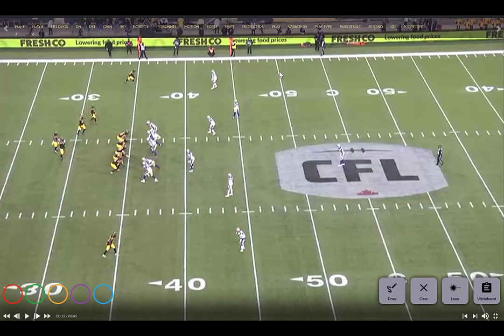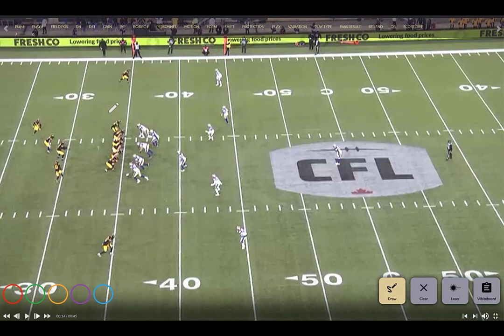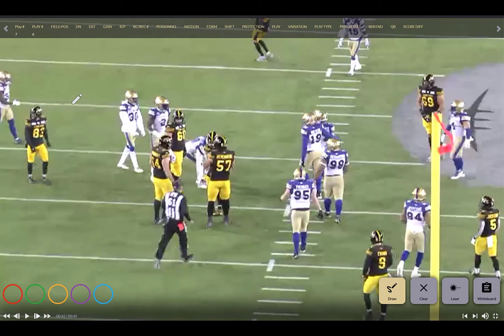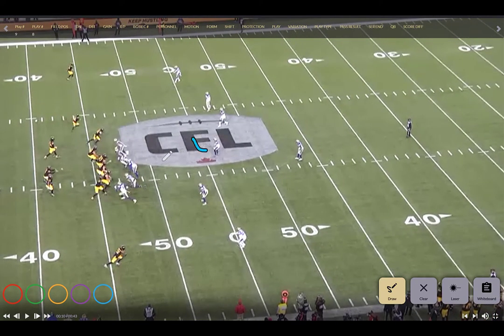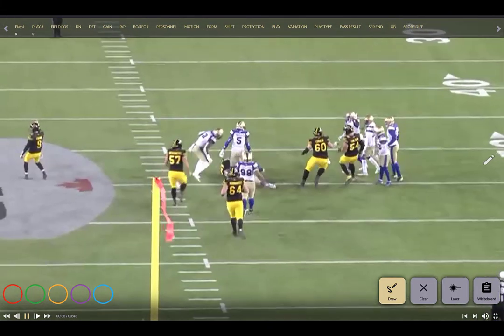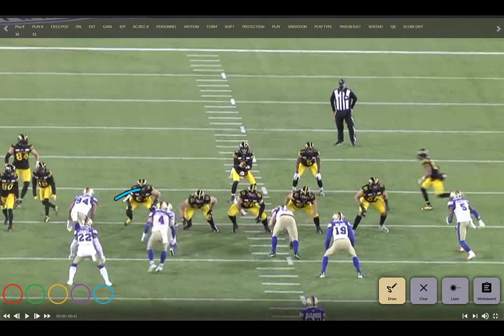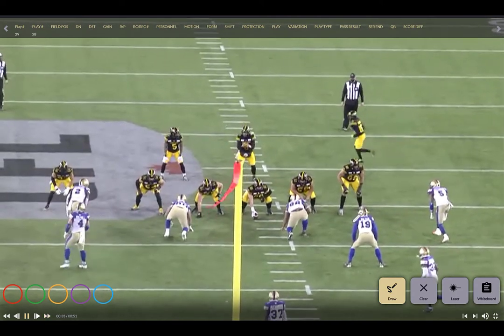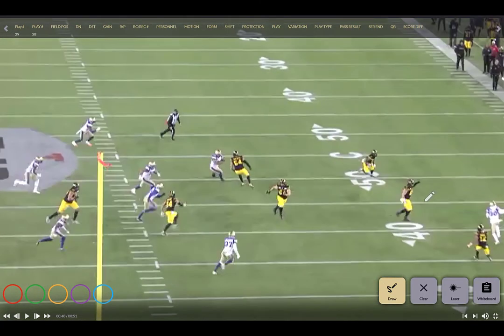CFL Film Breakdown: 2021 Grey Cup.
In this episode we break down the Ticat's offensive game plan against the Bombers in the 2021 Grey Cup. There are some awesome concepts in here for Coaches on both sides of the border! With some simple answers for high school coaches on Offence and Defense, this is a must watch!